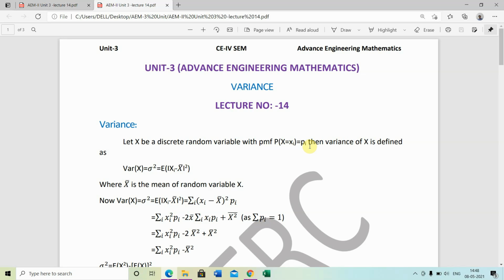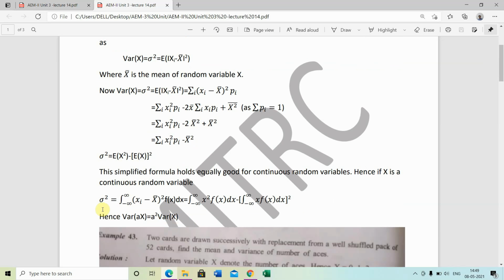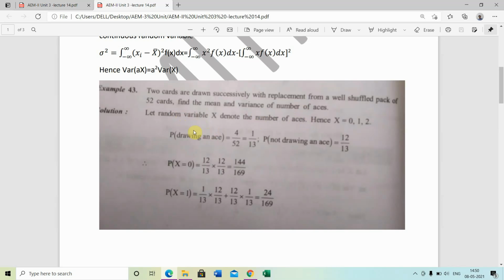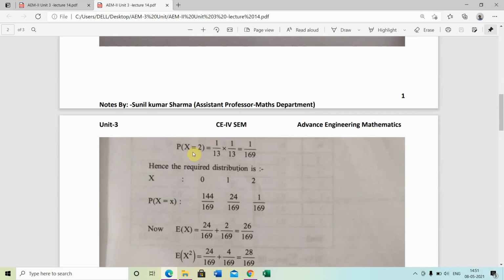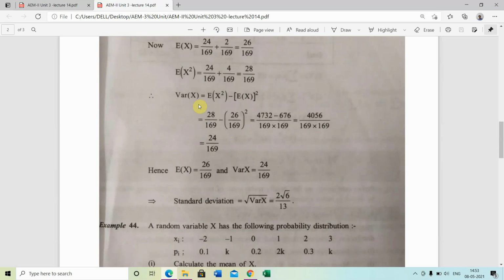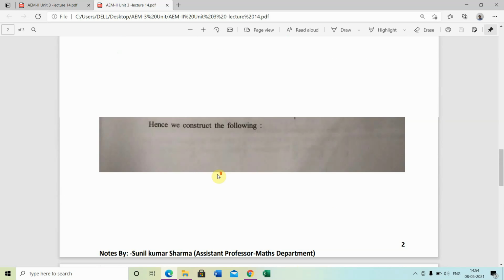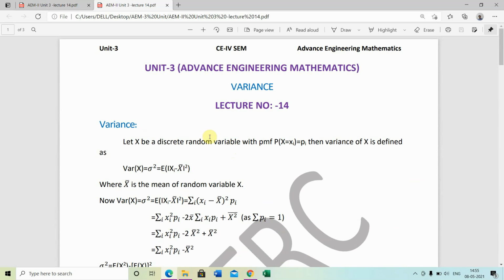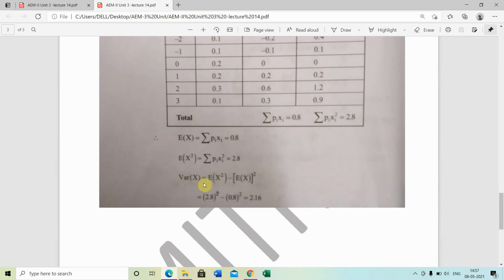4CE2-01, AEM, Varience, L 14 by Sunil Kumar Sharma